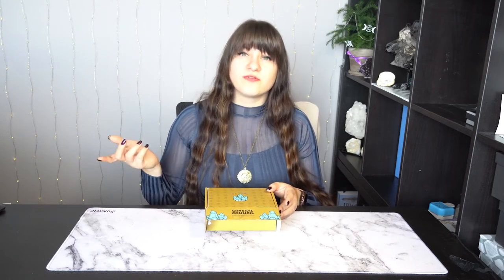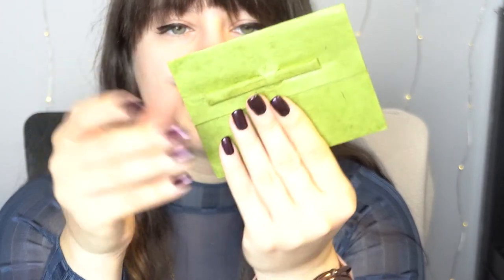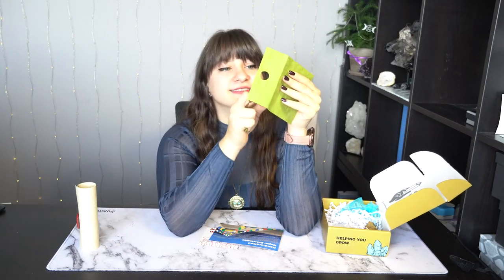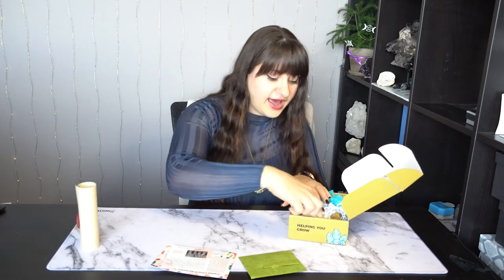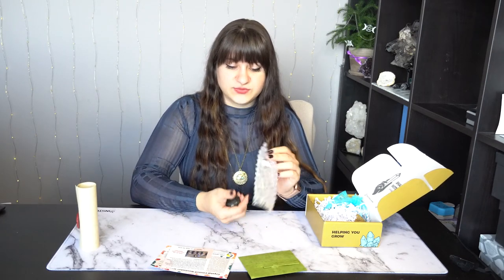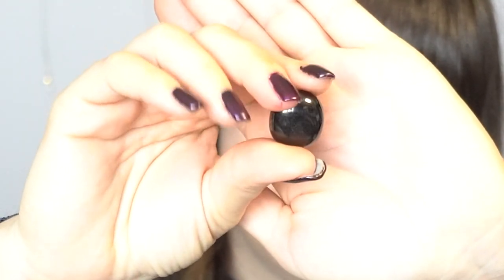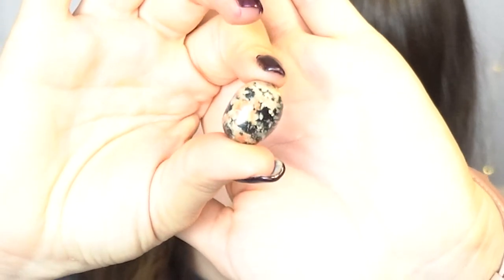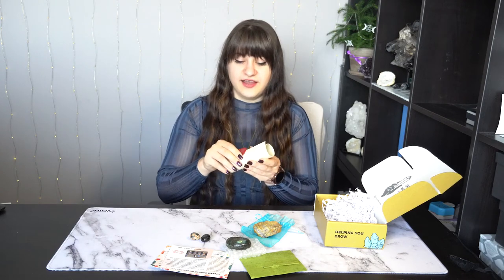💎 Crystal Council Unboxing 💎 || Apprentice Box || November 2020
Shiny things and pretty rocks! Well... crystals... but they're still kind of rock, right?
Etsy Shop
For more of my adventures, follow me on:
Send me a letter!
Elena Enchanted
PO-BOX 398
Southampton MA
01073 USA